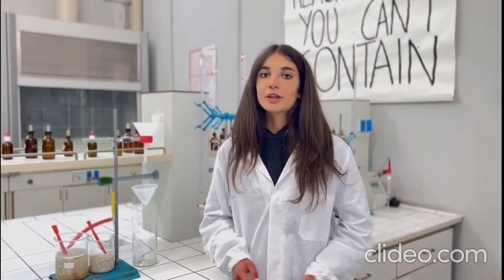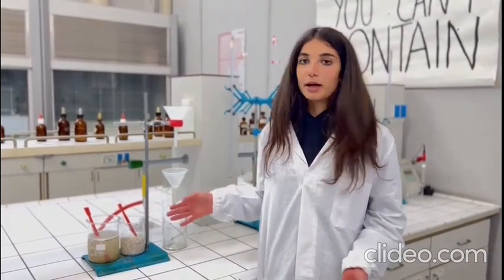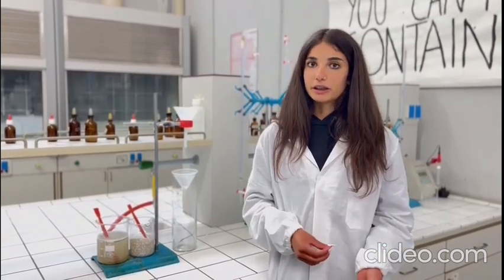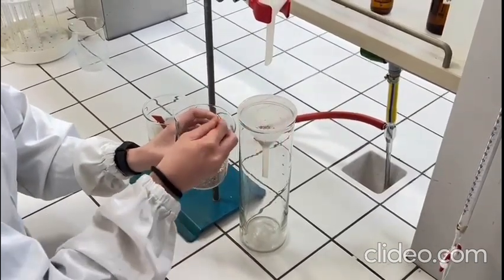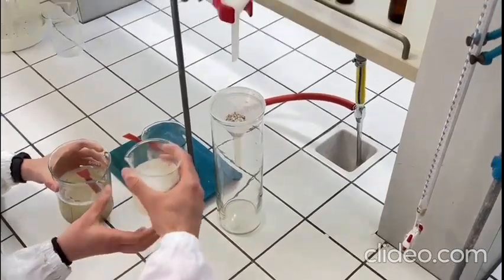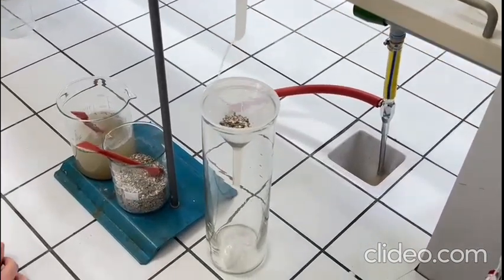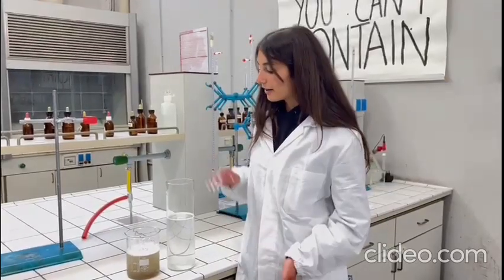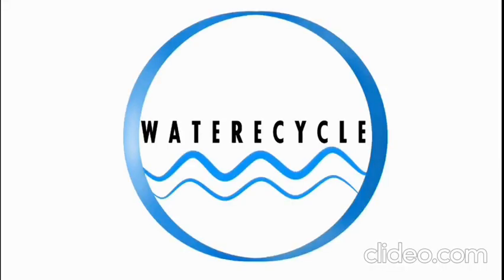Progetto WateRecycle 3ABA AS 22 23 ITIS LEONARDO DA VINCI PARMA